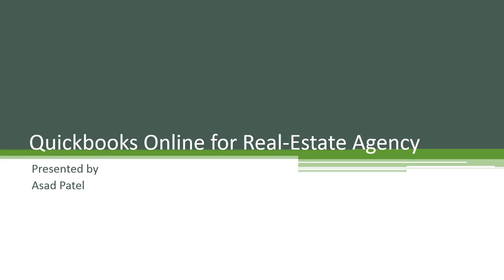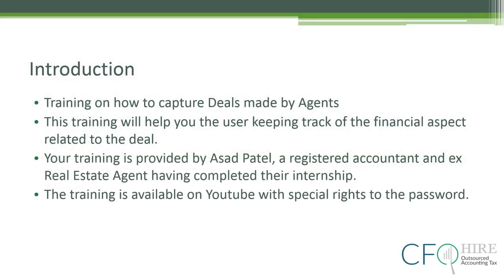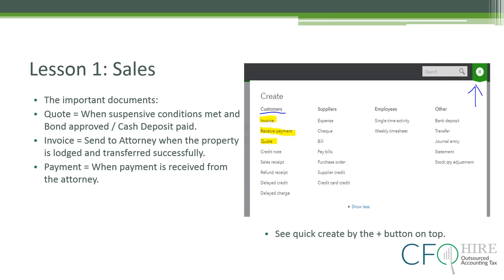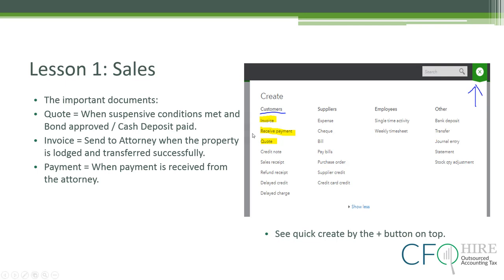Quickbooks Online Setup | Real Estate Agency South Africa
Quickbooks Online – Real Estate Agency
Welcome to the training slides for the Quickbooks Online workflow.

This training covers the commission to be invoiced to the Attorney, the Agency Fees to be paid to the Agents and the General Expenses incurred by the Agency.

Those who attended the live training will have a better understanding as the purpose of the training is to summarise the most important aspects.
SUBJECT: Live Training – Real Estate Agency

Aspects Covered:
0:00 – 2:00 - Introduction of CFO Hire and Quickbooks Online
2:00 – 3:00 – Basics of Quickbooks Online overview
3:00 – 9:00 – The Sales Aspect: Lesson 1
9:00 – 14:17 – Details: Importance of the details required in the Quote, and
                            how the Quote will be used to create an invoice to the
                            attorneys (Customer). Placing the relevant  information
                            related to the source of the sale.
 14:17 – 19:50 – The payments to Agents: Lesson 2
                  The workflow and details needed. The aspect of Bridging will
                               be covered in a separate training video.
19:50 – 22:15 – Bookkeeping Duties: Lesson 3
  Using Receipt Bank in capturing the daily slips and expenses incurred
                by the agency.
  General workflow and activities to be performed by the Branch
                 Managers.
22:15 – end – Closing. Quickbooks Online Specials Free Trail and Receipt
                          Bank Request.